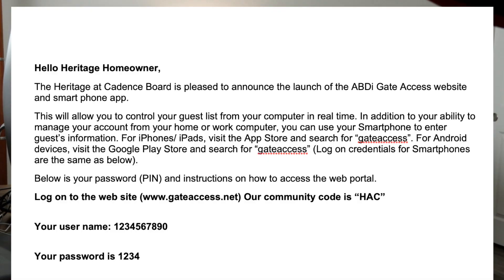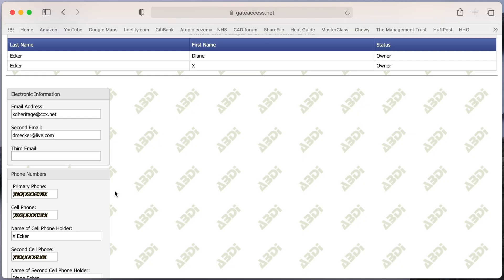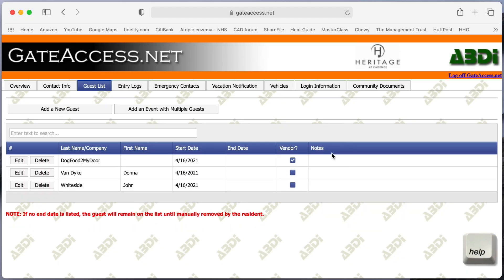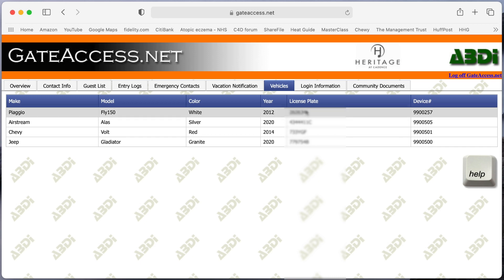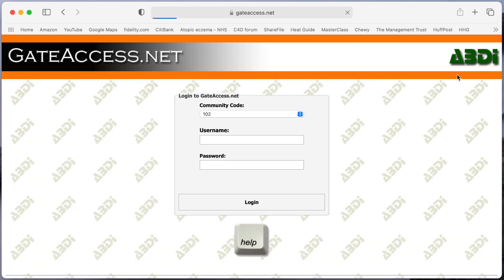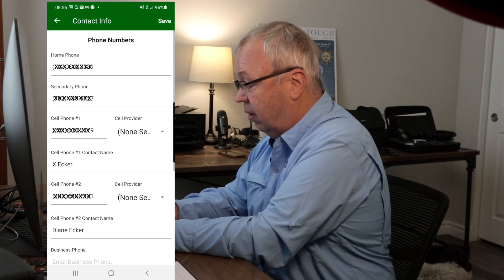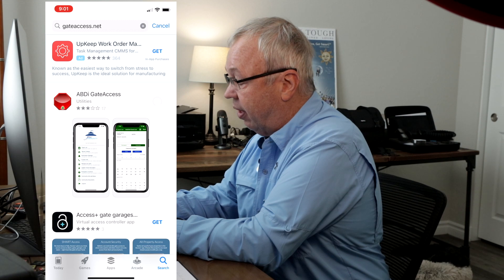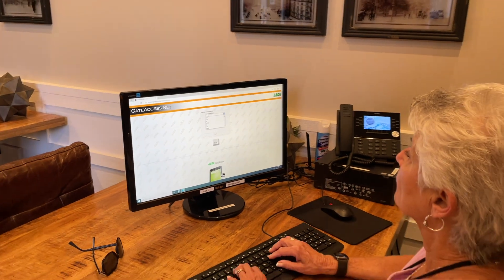Heritage Gate Access Tutorial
How to use the ABDI gate access software.